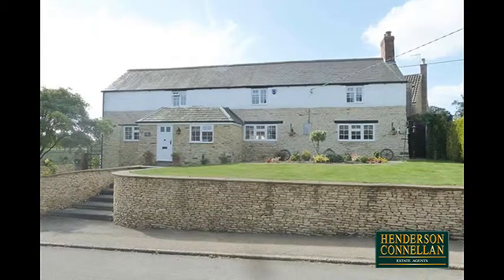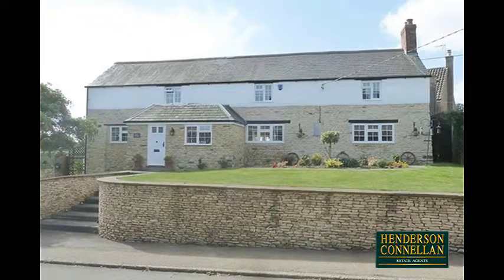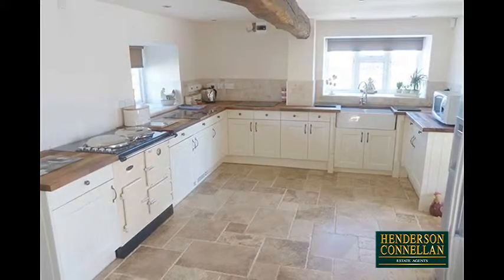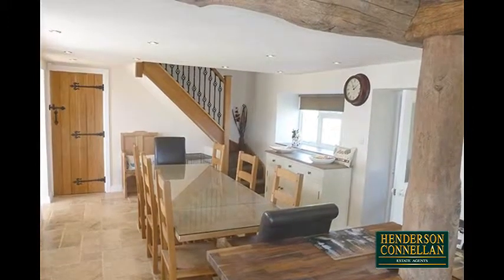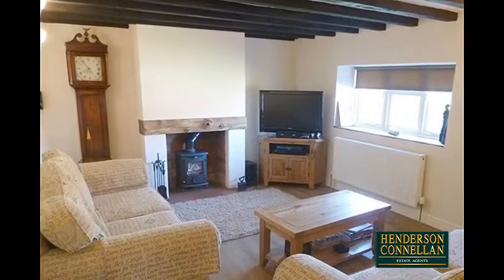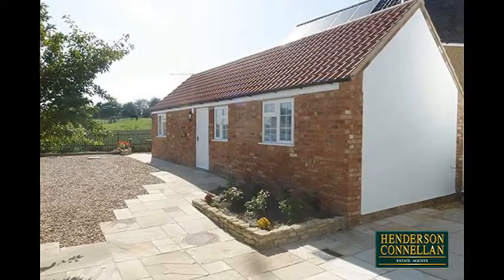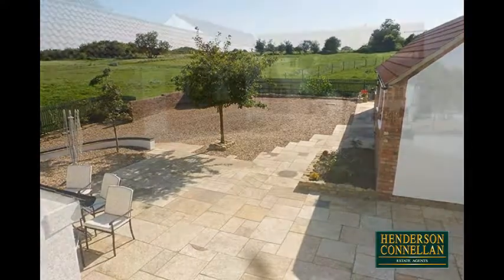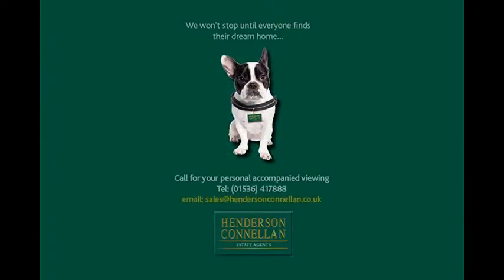Henderson Connellan - Lilac Cottage, Slipton